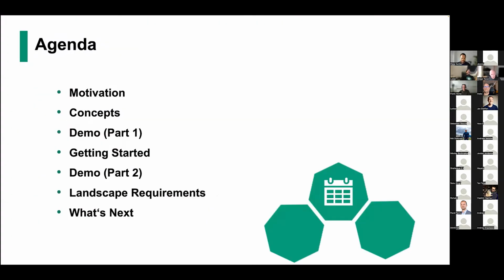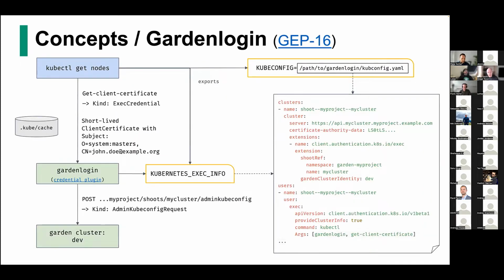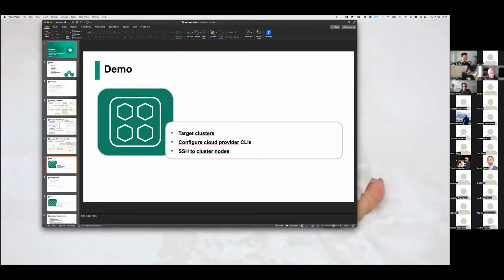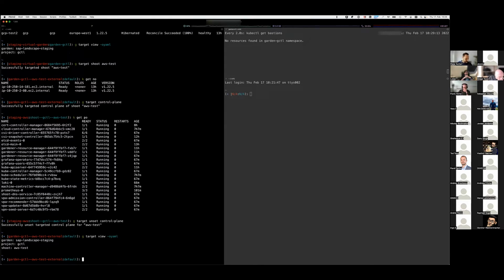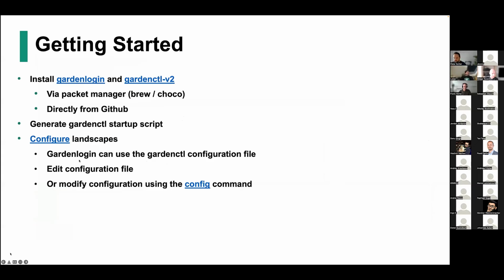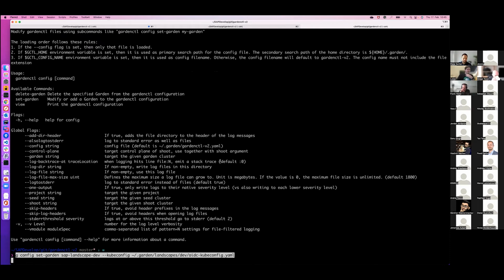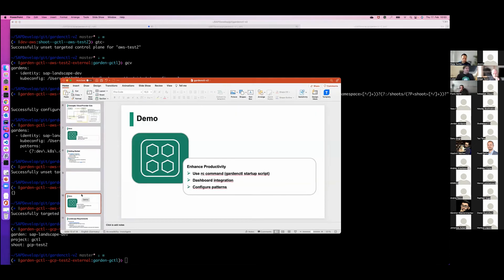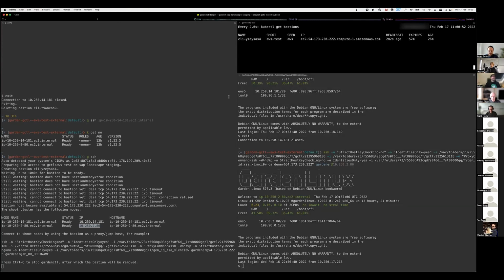Gardenctl-v2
Watch this recording of our February 2022 Community call to see how to get started with the gardenctl-v2 and watch a walk through gardenctl-v2 features.
You'll learn about targeting, secure Shoot cluster access, SSH, and how to use cloud provider CLIs natively.